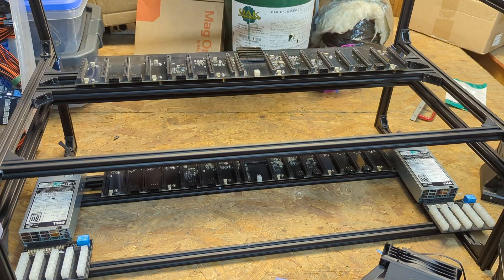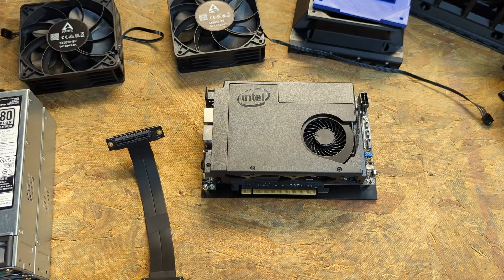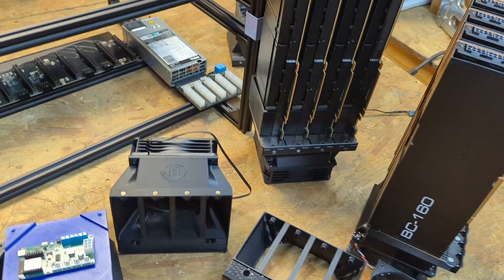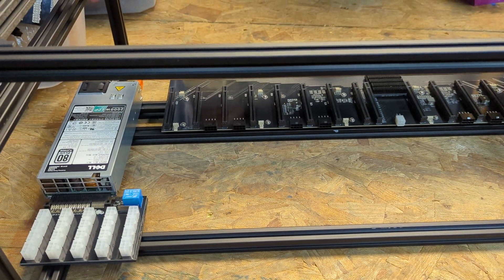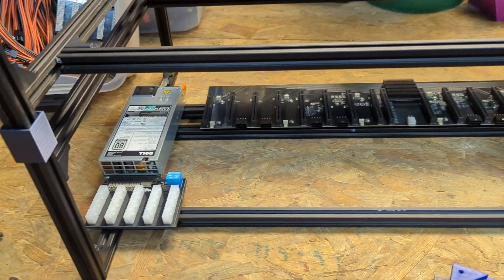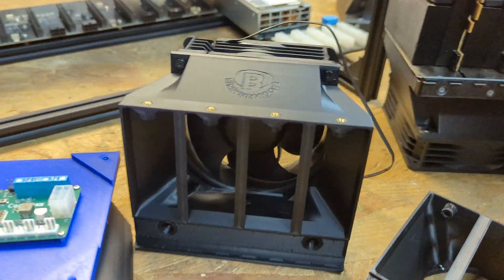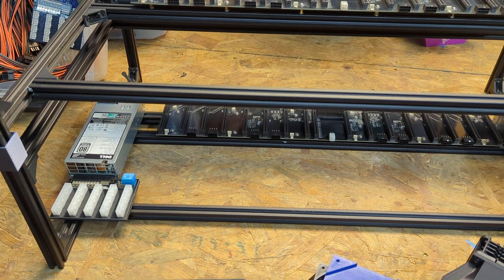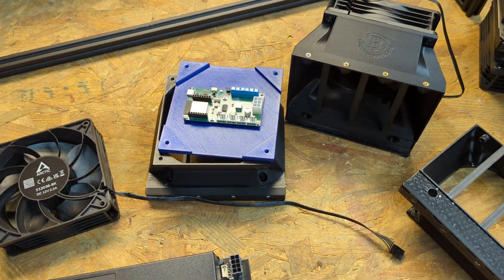32/43 GPU Rig Build (Part 4) The parts and layout/design.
The design of the frame and how I am planning on setting it all up. Some small things I am still waiting on but it's mostly finished.